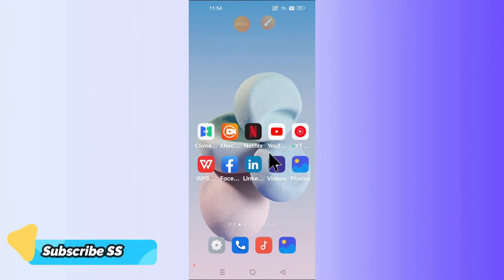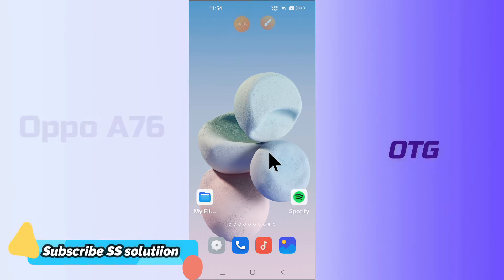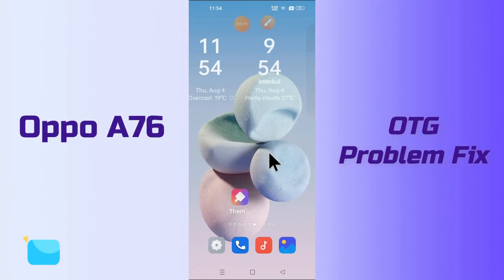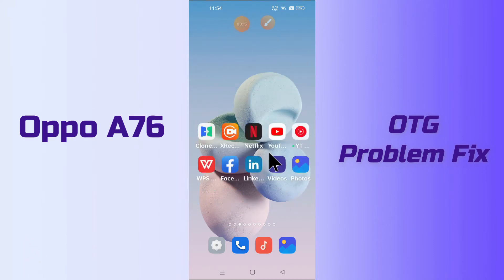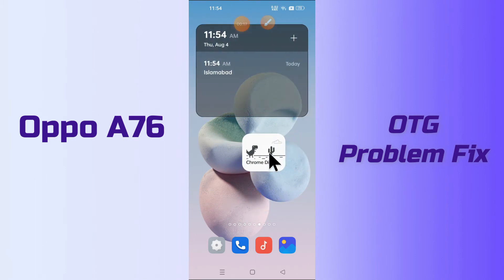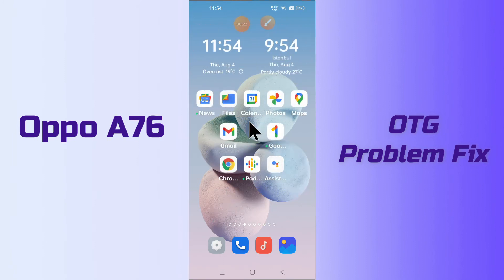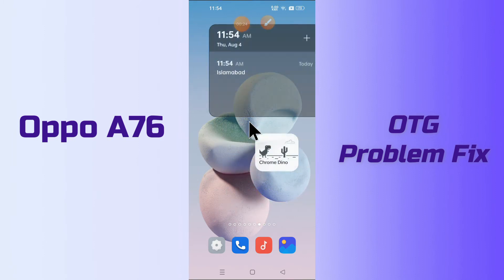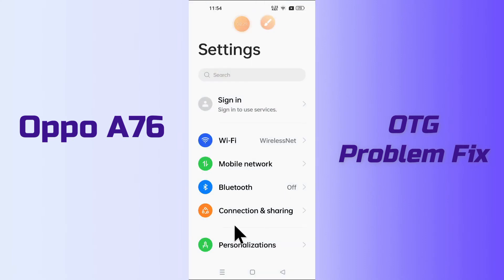Oppo A76 OTG Problem Solution || USB OTG NOT WORKING OPPO ANDROID